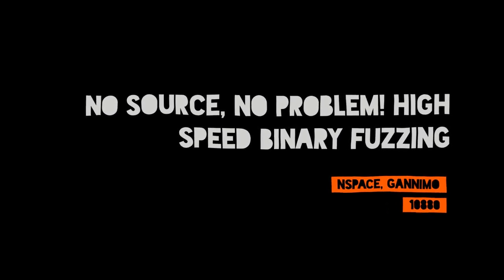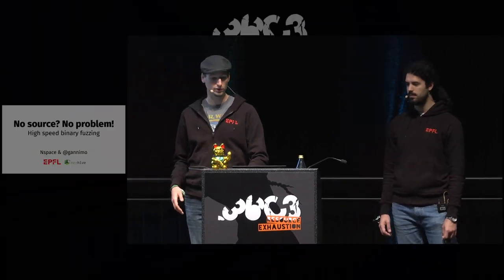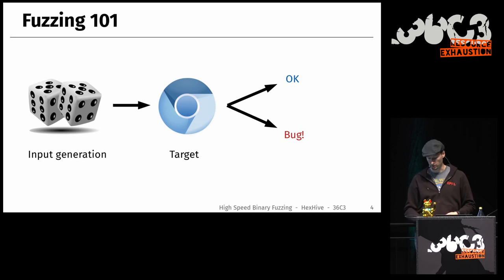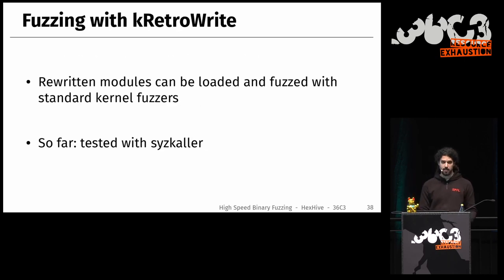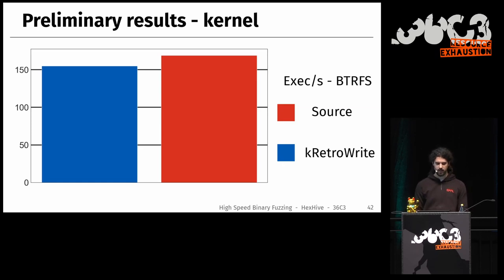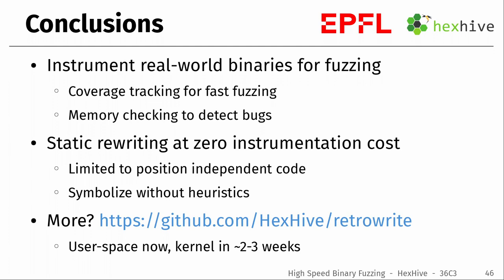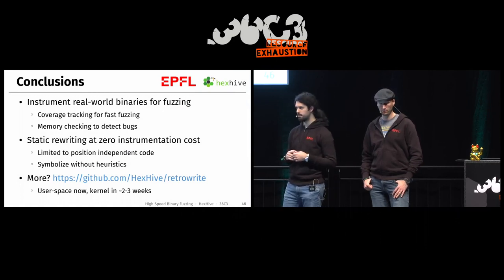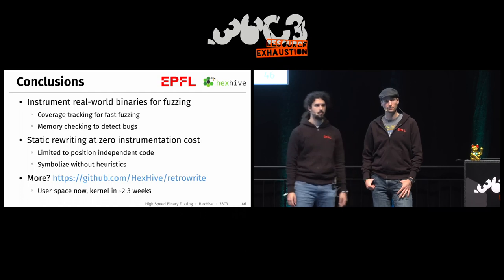36C3 - No source, no problem! High speed binary fuzzing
Modern grey-box fuzzers are the most effective way of finding bugs in complex code bases, and instrumentation is fundamental to their effectiveness. Existing instrumentation techniques either require source code (e.g., afl-gcc, ASan) or have a high runtime performance cost (roughly 10x slowdown for e.g., afl-qemu).
We introduce Retrowrite, a binary rewriting framework that enables direct static instrumentation for both user-mode binaries and Linux kernel modules. Unlike dynamic translation and trampolining, rewriting code with Retrowrite does not introduce a performance penalty. We show the effectiveness of Retrowrite for fuzzing by implementing binary-only coverage tracking and ASan instrumentation passes. Our binary instrumentation achieves performance similar to compiler-based instrumentation.

Fuzzing is the method of choice for finding security vulnerabilities in software due to its simplicity and scalability, but it struggles to find deep paths in complex programs, and only detects bugs when the target crashes. Instrumentation greatly helps with both issues by (i) collecting coverage feedback, which drives fuzzing deeper into the target, and (ii) crashing the target immediately when bugs are detected, which lets the fuzzer detect more bugs and produce more precise reports. One of the main difficulties of fuzzing closed-source software is that instrumenting compiled binaries comes at a huge performance cost. For example, simple coverage instrumentation through dynamic binary translation already incurs between 10x and 100x slowdown, which prevents the fuzzer from finding interesting inputs and bugs.

In this talk we show how we used static binary rewriting for instrumentation: our approach has low overhead (comparable to compile-time instrumentation) but works on binaries.
There are three main techniques to rewrite binaries: recompilation, trampoline insertion and reassembleable assembly. Recompilation is the most powerful but it requires expensive analysis and type recovery, which is an open/unsolved problem. Trampolines add a level of indirection and increase the size of the code, both of which have a negative impact on performance. Reassembleable assembly, the technique that we use, suffers from neither problem. In order to produce reassembleable assembly, we first disassemble the binary and then symbolize all code and data references (replacing offsets and references with references to unique labels). The output can then be fed to a standard assembler to produce a binary. Because symbolization replaces all references with labels, we can now insert instrumentation in the code and the assembler will fix the references for us when reassembling the binary.
Symbolization is possible because references to code and global data always use RIP-relative addressing in the class of binaries that we support (position-independent x86_64 binaries). This makes it easy to distinguish between references and integer constants in the disassembly.

We present Retrowrite, a framework for static binary rewriting that can add efficient instrumentation to compiled binaries and scales to real-world code. Retrowrite symbolizes x86_64 position-independent Linux binaries and emits reassembleable assembly, which can be fed to instrumentation passes. We implement a binary version of Address Sanitizer (ASan) that integrates with the source-based version. Retrowrite’s output can also be fed directly to AFL’s afl-gcc to produce a binary with coverage-tracking instrumentation. RetroWrite is openly available for everyone to use and we will demo it during the presentation.

We also present kRetrowrite, which uses the same approach to instrument binary kernel modules for Linux. While many devices can be used with open-source drivers, some still require binary drivers. Device drivers are an inviting target for attackers because they run at the highest privilege level, and a buggy driver could result in full system compromise. kRetrowrite can instrument binary Linux modules to add kCov-based coverage tracking and KASan instrumentation.

Nspace gannimo